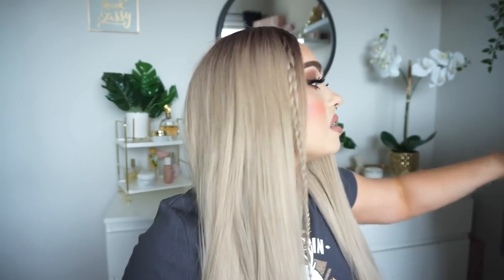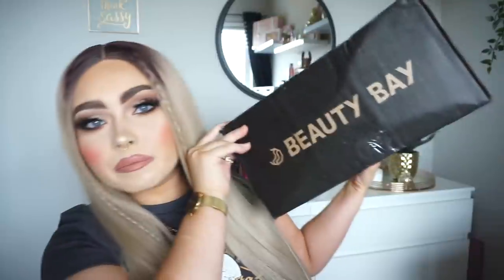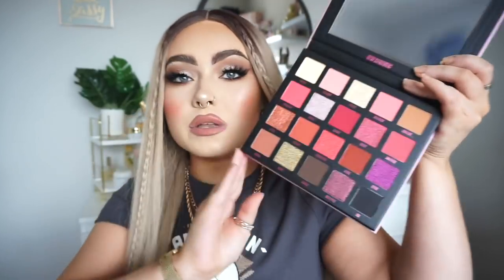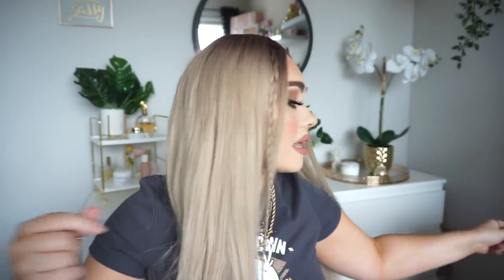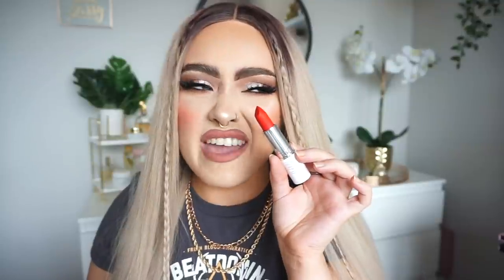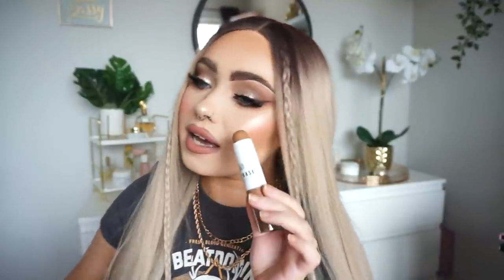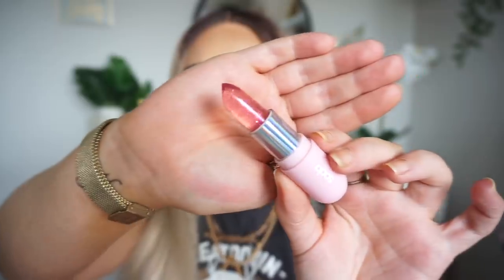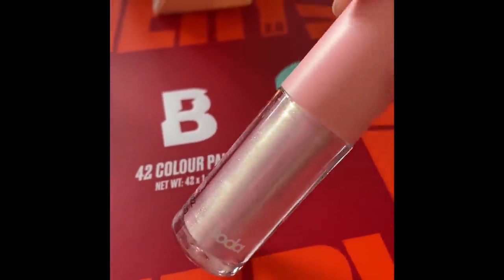Massive BEAUTY BAY + CULT BEAUTY HAUL | New Makeup & Skincare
Video Information

CULT BEAUTY

VIEVE Sunset Blush | Pesca
Caudalie beauty elixir duo
Caudalie moisturising sorbet
The Ordinary Glycolic toning solution
Weleda skin food | Light
Dr.jart Sleep repair mask
Pai Rosehip bioregenerate oil
Fresh Cleanse and hydrate gift set
Glow Recipe Watermelon Glow up Gift Set (ohhh noooo!
Glow Recipe Blueberry Bounce Cleanser

BEAUTY BAY

Ultrasun SPF 50
Formula Total take away mask
Formula get your glow on brightening mask
Dr. Jart Tiger grass colour correction treatment
Revolution solid brush cleaner
Beauty bay New Romantic palette
Beauty bay fiery 2.0 palette
The Ordinary concealer
Beauty bay Matte lipstick
MUA Pro base foundation stick
Ofra x Steph Toms highlight
Kim chi chick beauty powder
SODA bronzer
SODA Cream blush tint
SODA liquid liner
SODA glowy skin finisher
SODA lip crystal
SODA lipgloss

E x